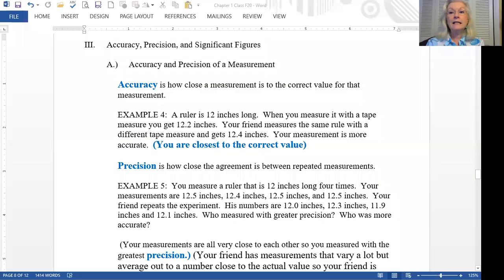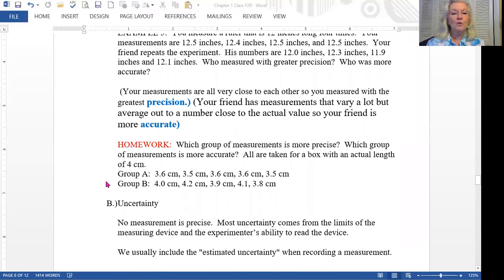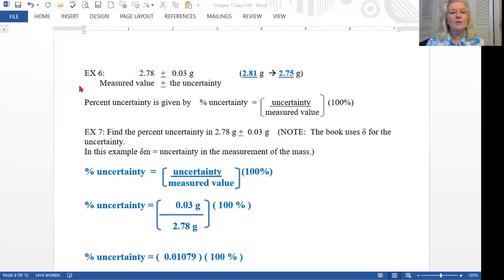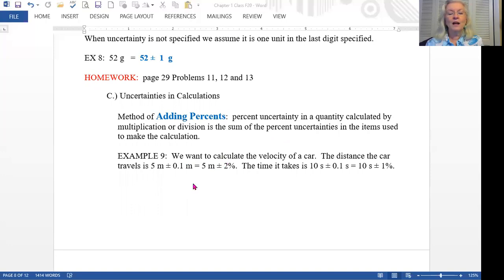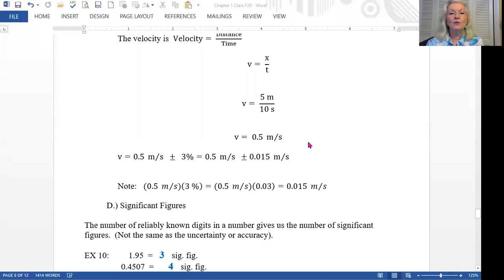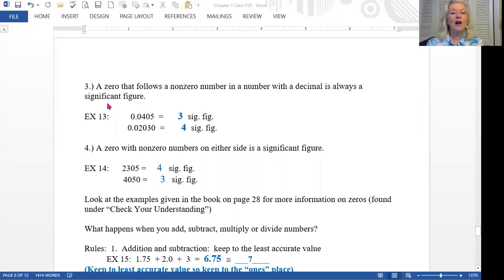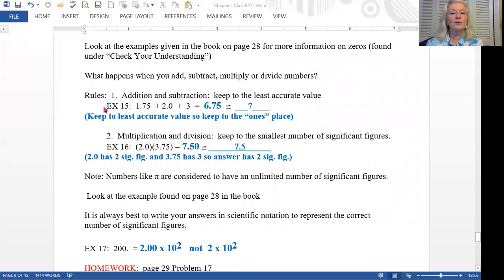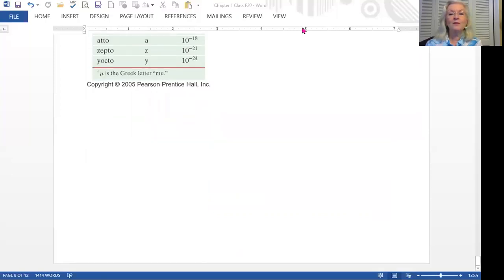Chapter 1 Measurements video 2 Phy 121 Zoom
Chapter 1 Units and Measurements video 2 of 2 Phy 121